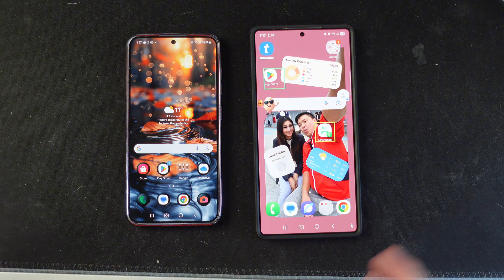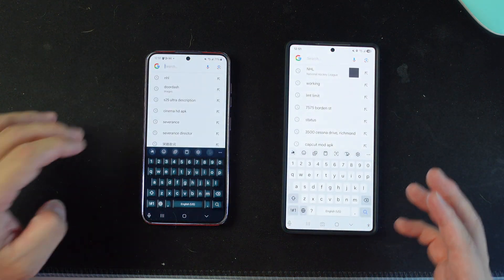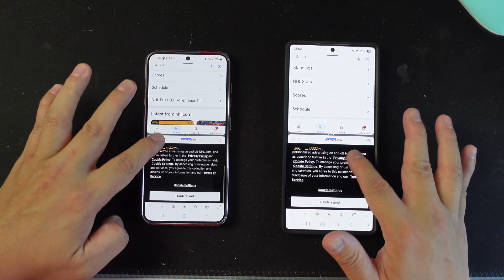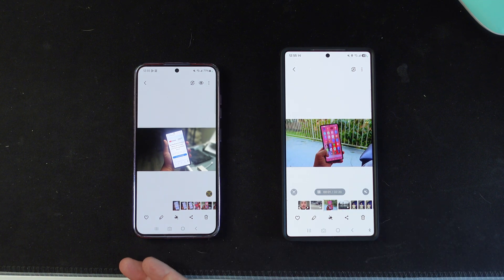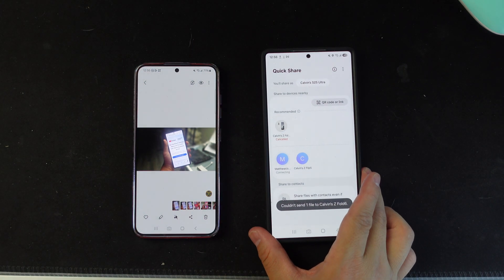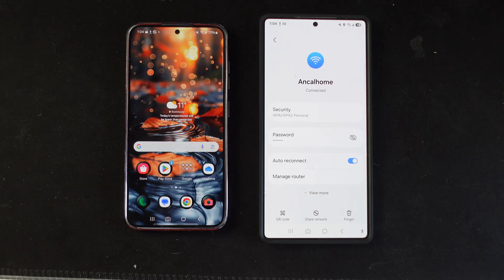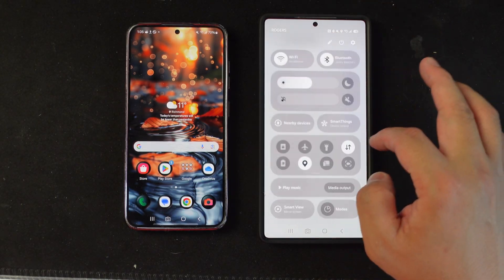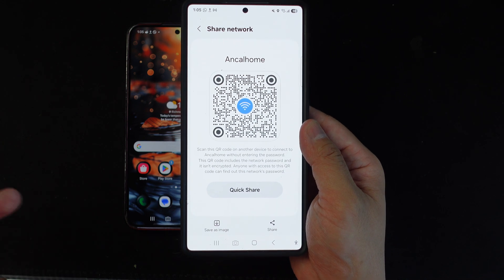80％ of Samsung users forgot these 8 features exists : one ui 6.1 / one ui 7 features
Most Samsung Users Are UNAWARE of These Simple Yet Useful Hidden Features - Start Using NOW! 📱✨ In this video, I'll be showing you some of the lesser-known hidden features and settings that you should start using right now on your Samsung Galaxy device.